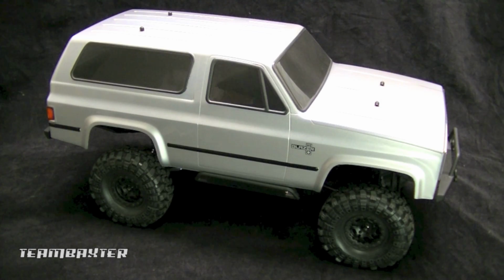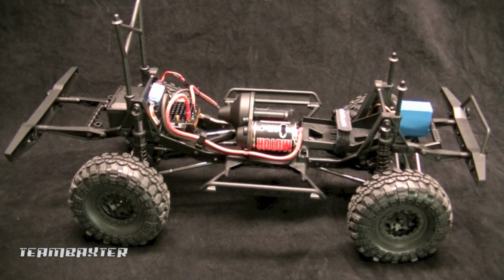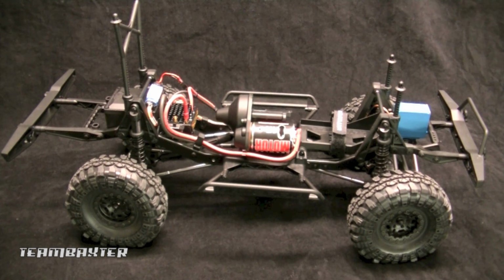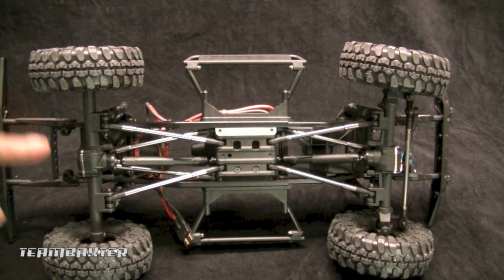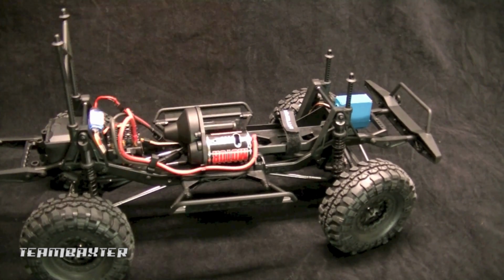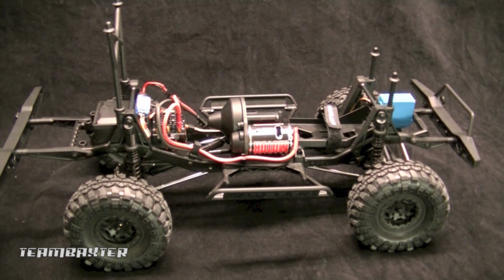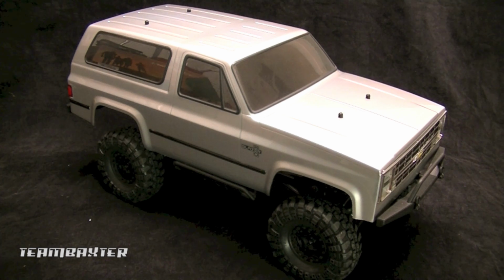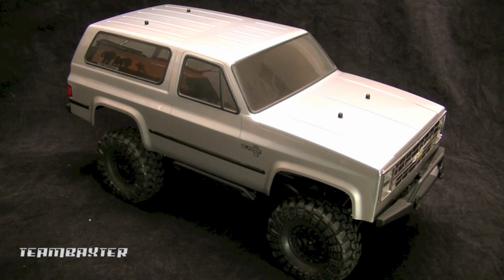Vaterra K5 Blazer Ascender Kit Build - Wrap-Up/First Thoughts